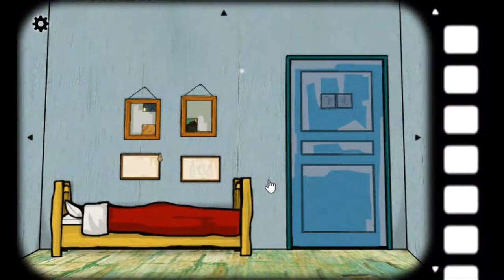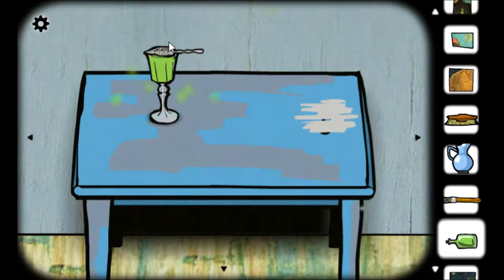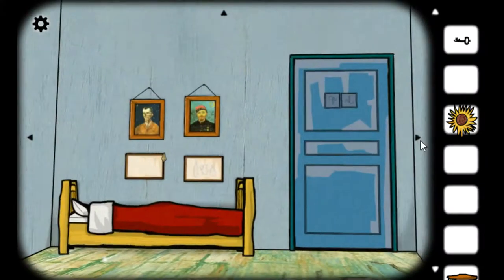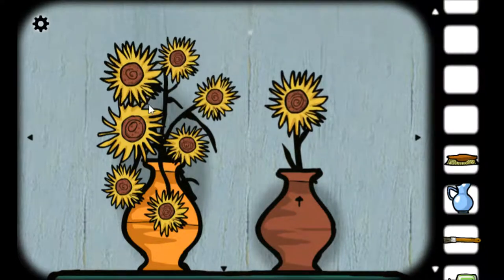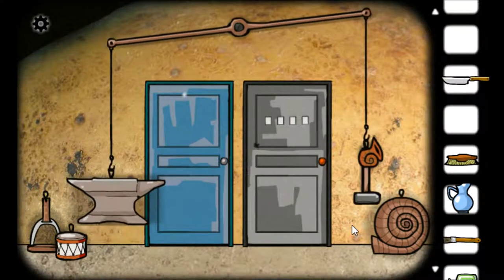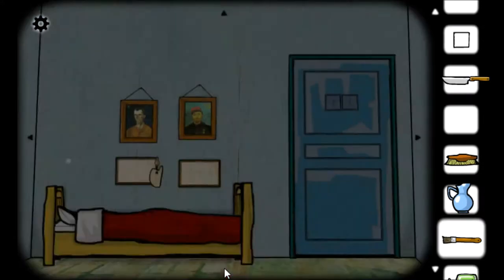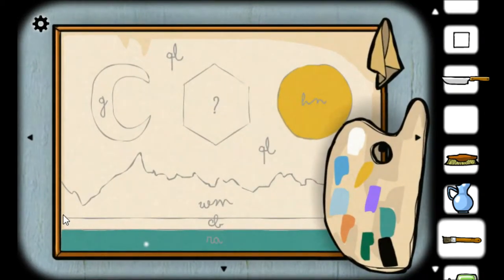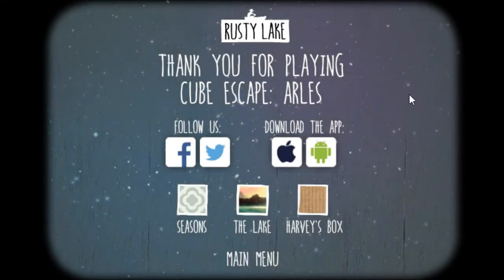Let's Play Cube Escape - Arles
Cube Escape: Arles is the third game in the Cube Escape series, released in June 2015. The game is set in 1888, and the player controls the famous Dutch painter van Gogh in his house in the French city of Arles.

The game takes place in van Gogh's bedroom, which became the subject of a series of paintings. There are also several references to many parts of van Gogh's life and art, as well as a cameo by his friend and fellow painter Paul Gauguin.